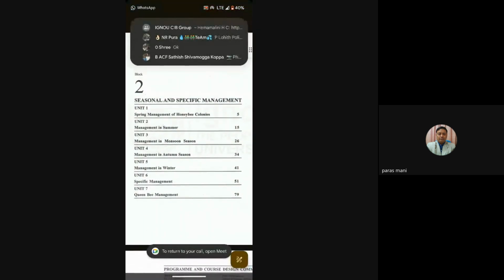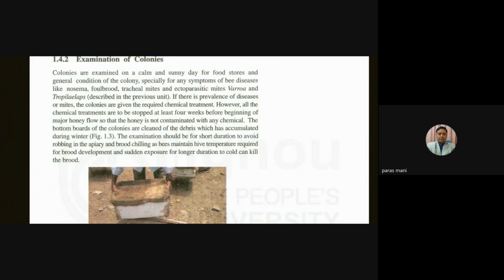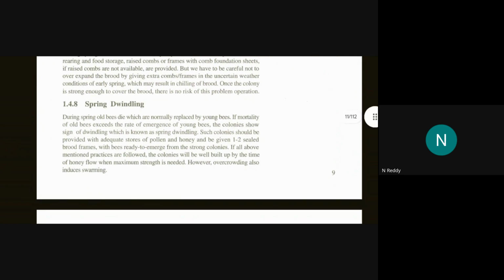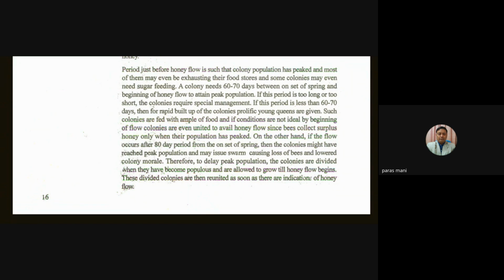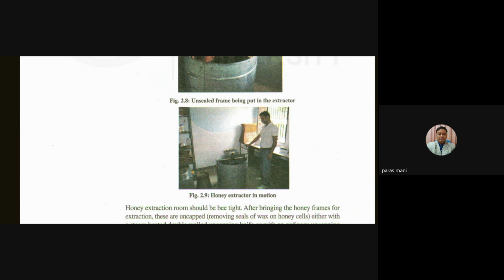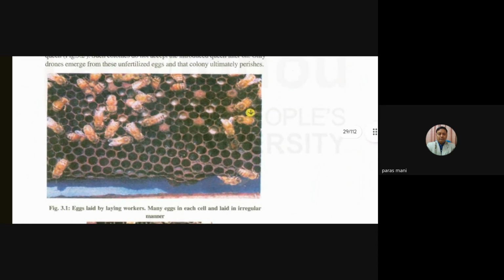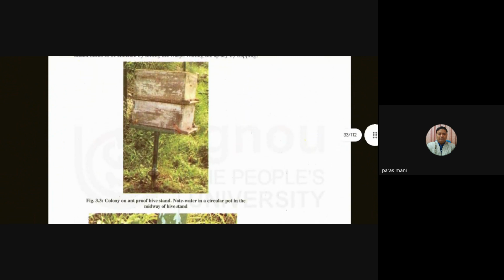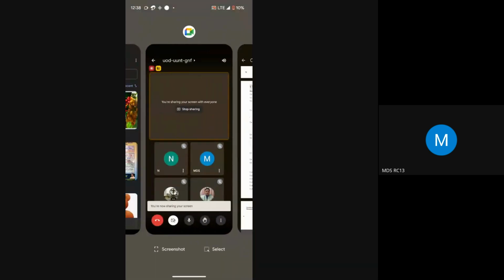uod uunt gnf 2023 10 15 10 47 GMT+5 30 1